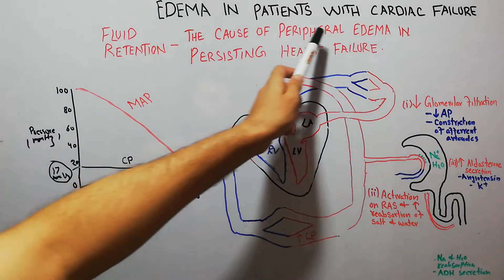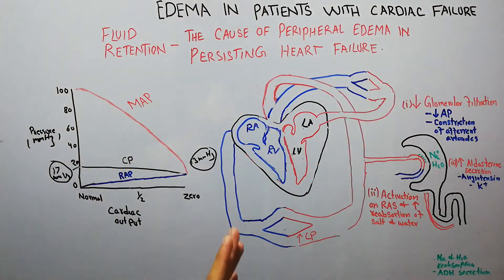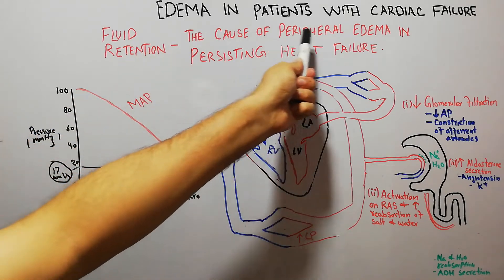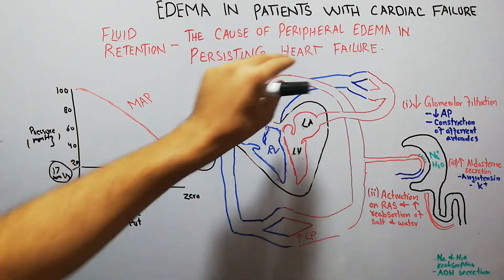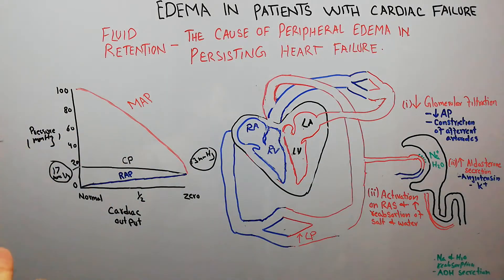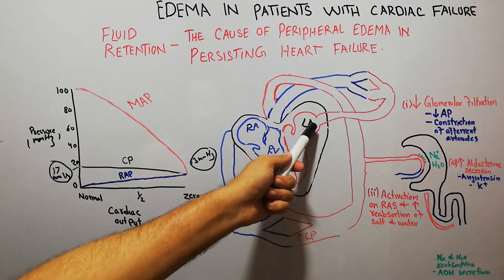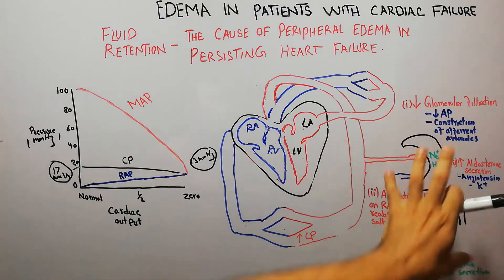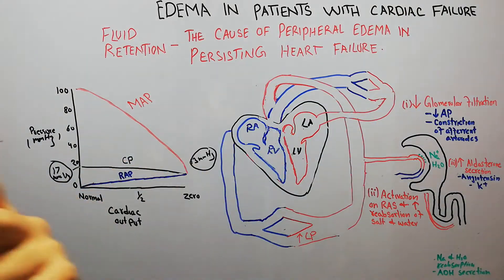CVS 221 || Pathophysiology of peripheral edema in persisting heart failure